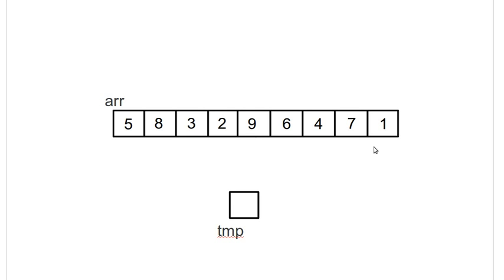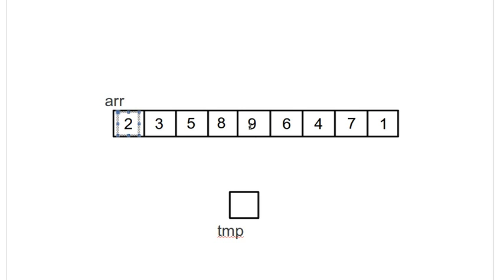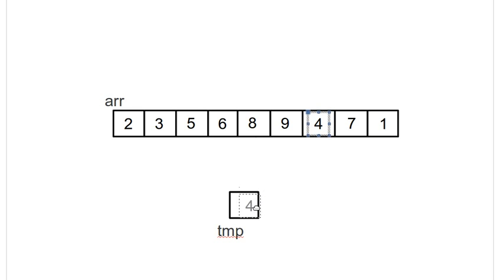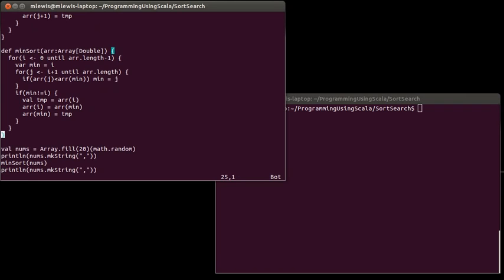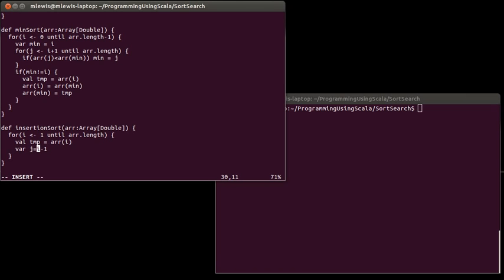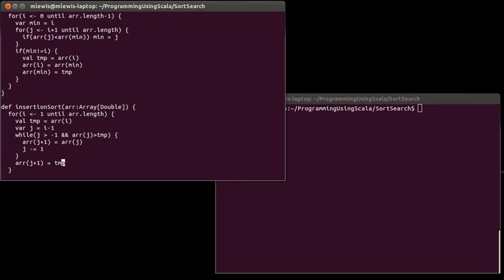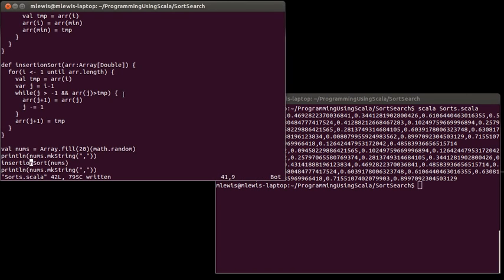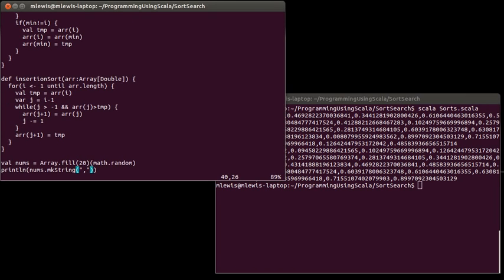Insertion Sort using Scala